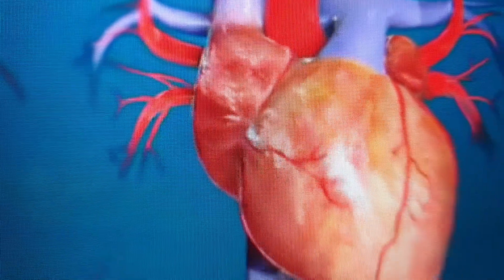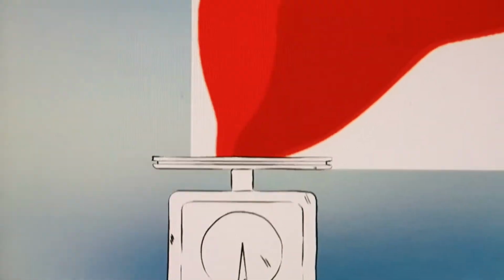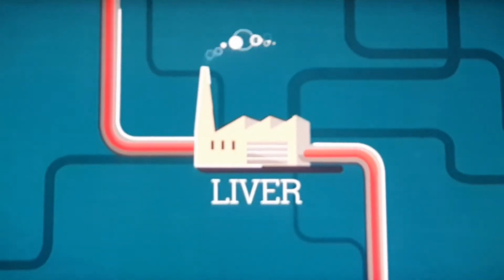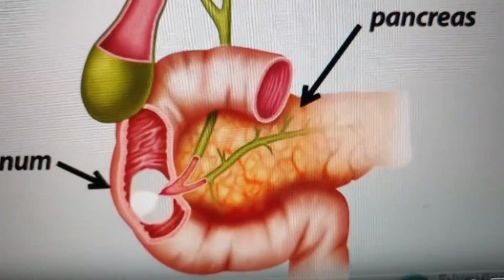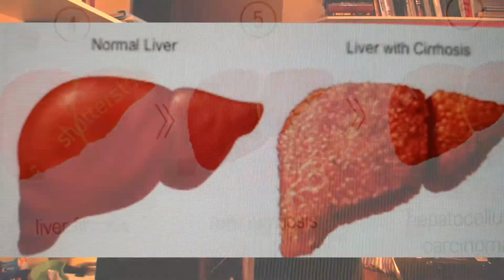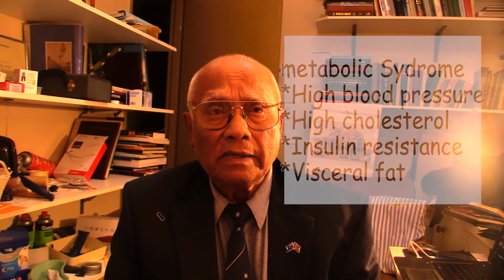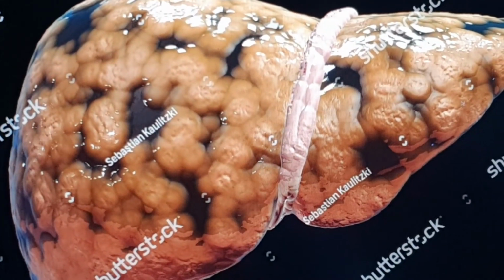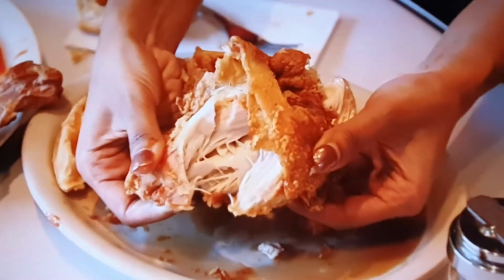Look after your liver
It is all about understanding the common liver diseases caused by dietetic errors, and right advice given by the producer.
Self video done by Dr Harold Gunatillake